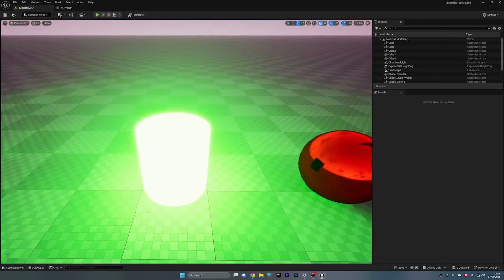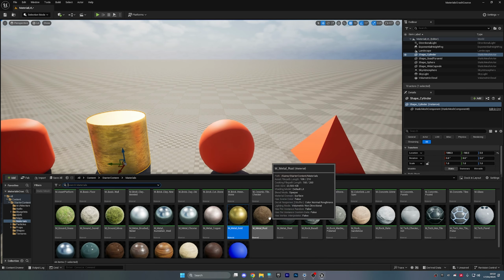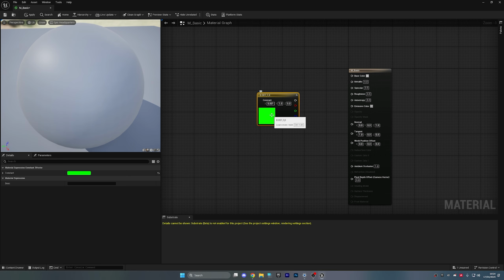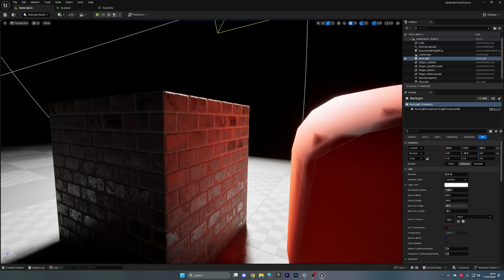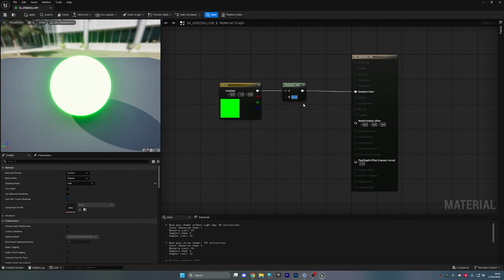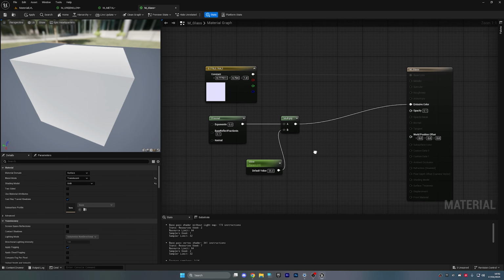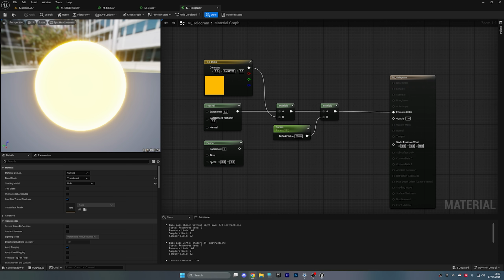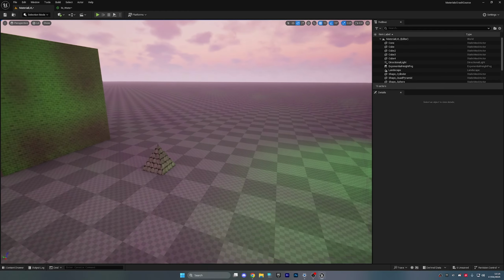Learn Unreal Engine Materials FAST (Crash Course)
This is a full crash course on Materials in Unreal Engine — perfect if you're just starting or want a solid refresher.

I break down everything from the basics to more advanced tips so you can build better-looking scenes and start using materials properly in your own projects.

🎓 What’s Covered (Loosely):
– How materials work in Unreal Engine
– Nodes, parameters, and instances explained
– Creating your first material
– Simple tricks for better performance and visuals
– Bonus tips to speed up your workflow

Whether you're building a game, cinematic, or environment — mastering materials is key, and this crash course will get you sorted fast.